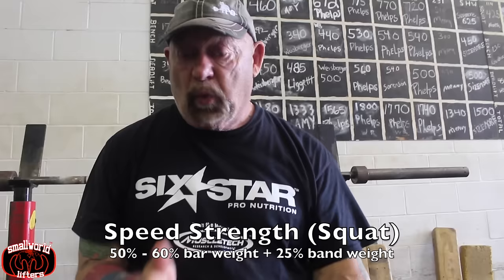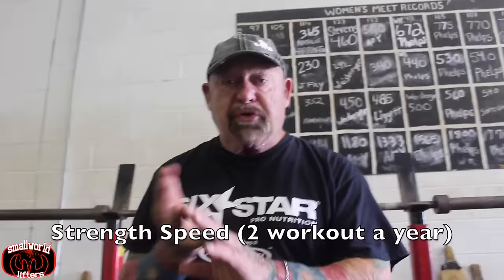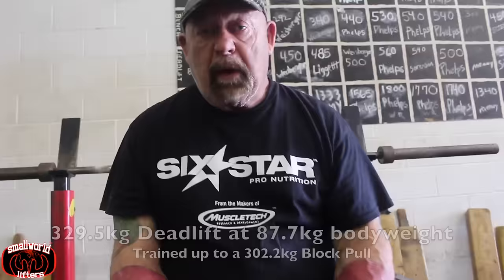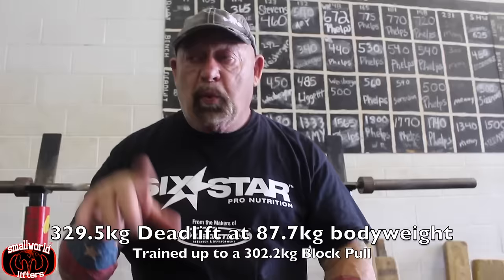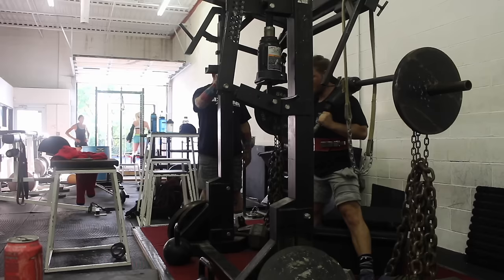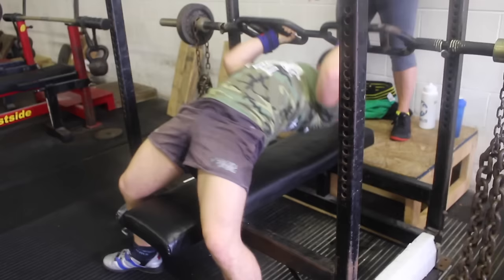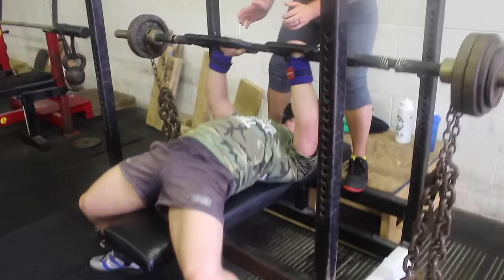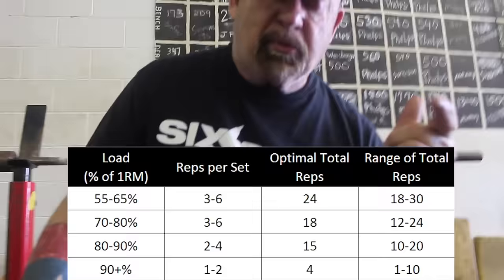LOUIE SIMMONS | BANDS, ACCESSORIES, WESTSIDE FOR RAW LIFTERS, CIRCA MAX & 2hr VS 24hr WEIGH-IN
In Part 2 of my interview with Louie Simmons at Westside Barbell 26th August 2016 Louie discusses the importance of correct band tension, Circa Max training, strength speed, Westside for the raw powerlifter, stretching and foam rolling, mouthguards/gumshields, and accessory movements for powerlifting